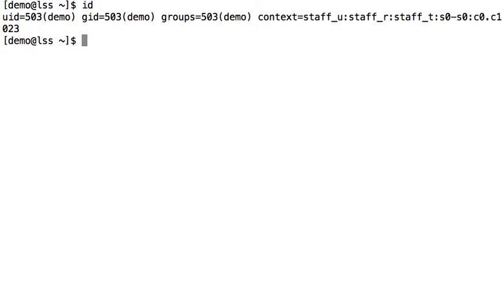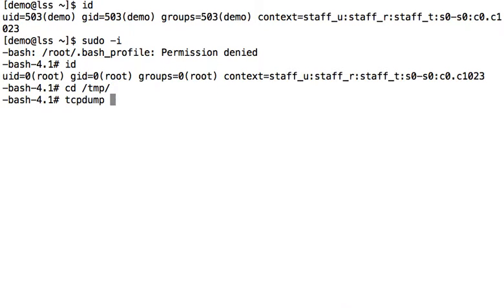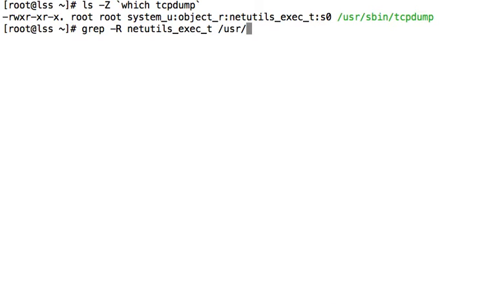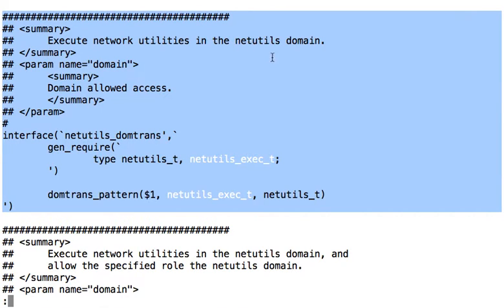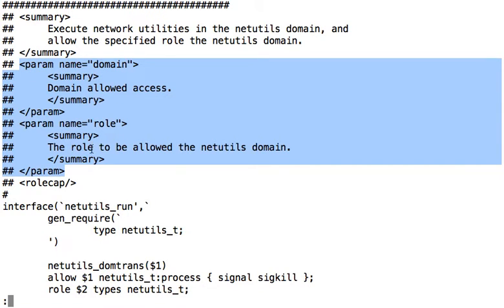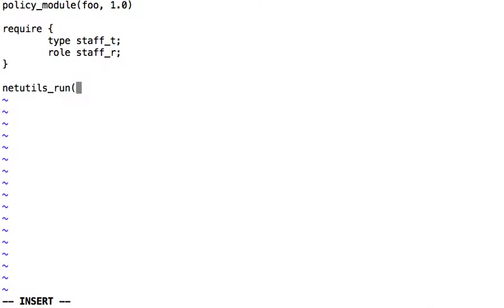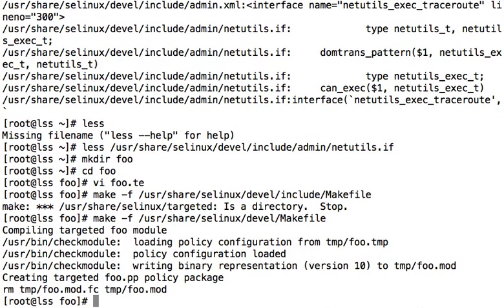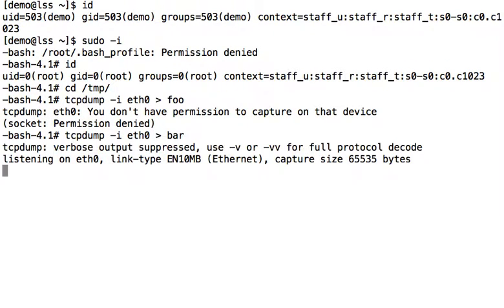SELinux Master Class - Customising Role-based Access Controls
How to customise an existing role.